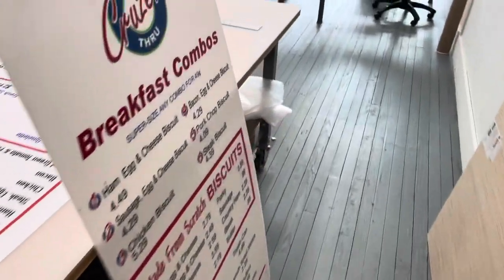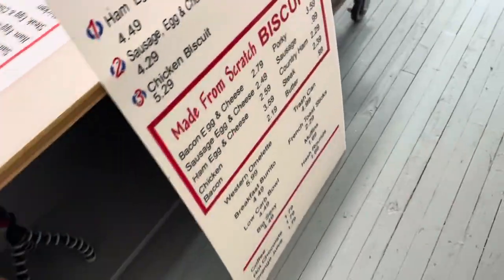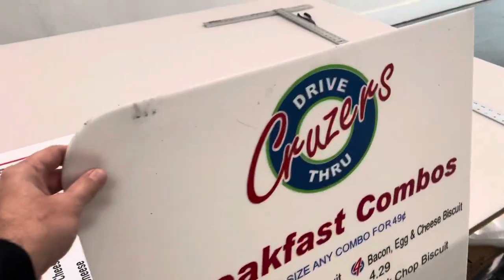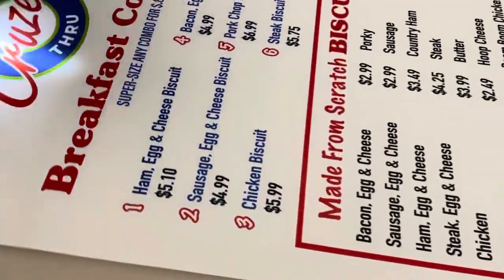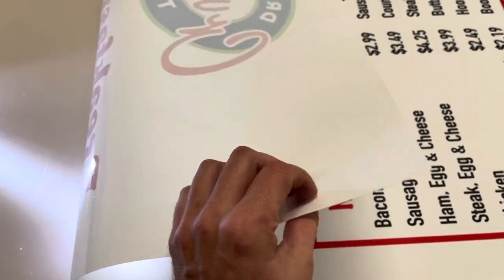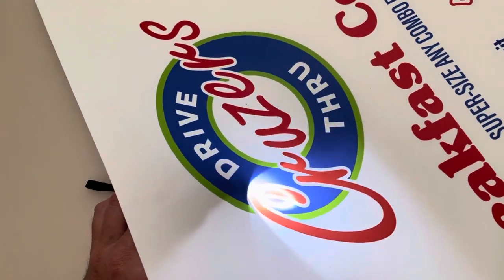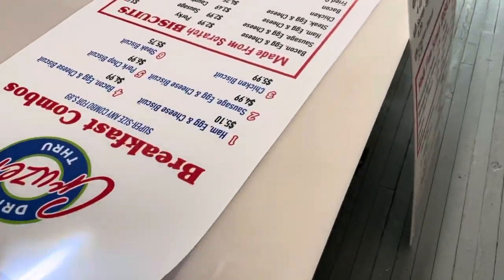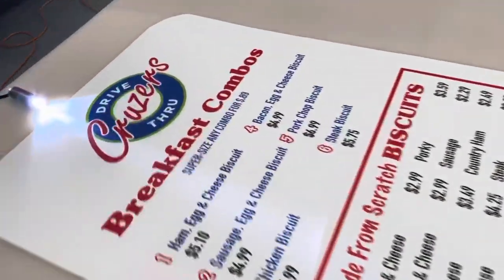Backlit Illumination Film for Cruzer’s Light Box Menu